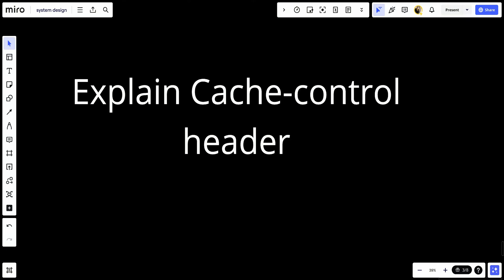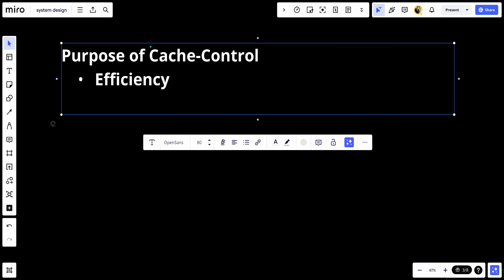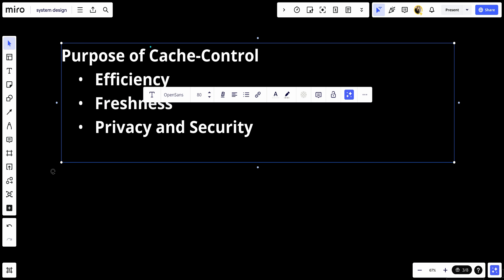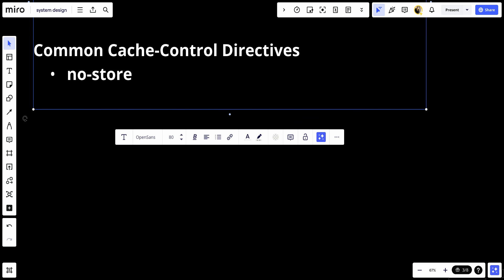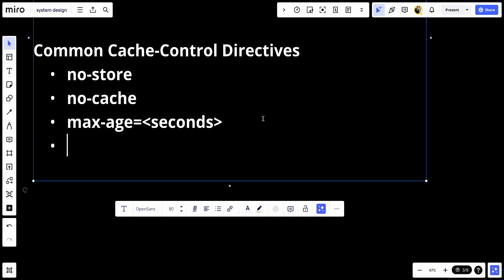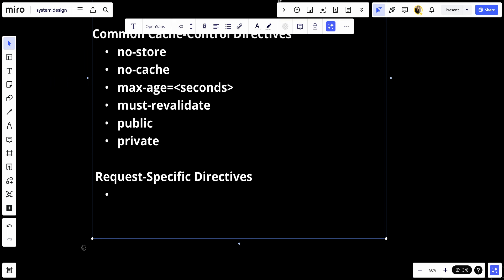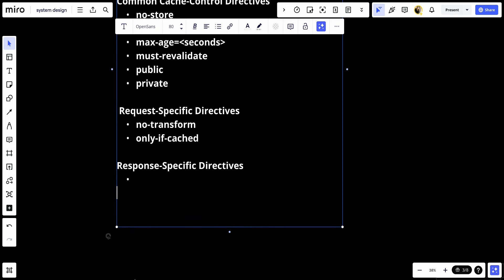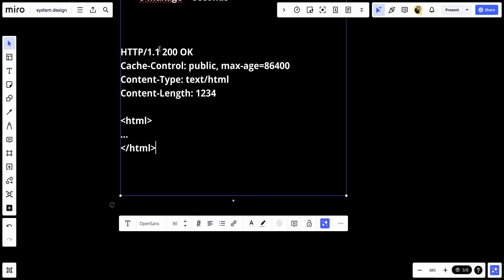Explain Cache-control header | API Design Interview Questions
The `Cache-Control` header is a fundamental component of HTTP used to specify directives for caching mechanisms in both client requests and server responses. By defining caching behaviors, this header helps manage how, and for how long, network responses should be cached. Here's an in-depth look at the `Cache-Control` header, its purposes, and common directives:

### Purpose of Cache-Control

- **Efficiency**: It helps reduce latency and network traffic, ensuring faster load times by reusing cached resources whenever appropriate.
- **Freshness**: It controls the maximum age of a resource in the cache, ensuring that users receive the most current version of the resource without contacting the server every time.
- **Privacy and Security**: Some directives control the storage of sensitive information, ensuring that data meant for one user is not served to another.

### Common Cache-Control Directives
Here's a breakdown of some of the most commonly used directives in the `Cache-Control` header, applicable to both requests made by clients and responses sent by servers:

General Directives
- **`no-store`**: Indicates that any part of the request or response must not be stored in the cache. This is useful for sensitive information that should not be written to disk.
- **`no-cache`**: Requires that the cached response be revalidated with the origin server before use. This doesn’t prevent storing the response in the cache but ensures it is fresh by requiring validation.
- **`max-age=seconds`**: Specifies the maximum amount of time (in seconds) a resource is considered fresh. This is relative to the time of the request for requests and time of the response for responses.
- **`must-revalidate`**: Forces caches to revalidate a stale resource with the server before use. This ensures that users never see outdated content.
- **`public`**: Marks authenticated responses as cacheable by any cache, even if they would normally be non-cacheable.
- **`private`**: Indicates that the response is intended for a single user and should not be stored by shared caches, such as a proxy server.

Request-Specific Directives
- **`no-transform`**: Instructs caches not to alter the media type or content encoding of the response. This is important for applications that require data to be received exactly as it is sent (e.g., compressed files).
- **`only-if-cached`**: Instructs the cache to return a response only if it is available in the cache. If it is not available, a `504 Gateway Timeout` error is returned instead of fetching a fresh one.

Response-Specific Directives
- **`s-maxage=seconds**: Similar to `max-age`, but it applies only to shared caches (e.g., proxies) and takes precedence over `max-age` or `Expires` headers.

### Conclusion
The `Cache-Control` header is a powerful tool for controlling cache policy in HTTP transactions. By carefully setting `Cache-Control` directives, web developers can optimize the performance and reliability of web applications while managing data freshness and privacy appropriately.